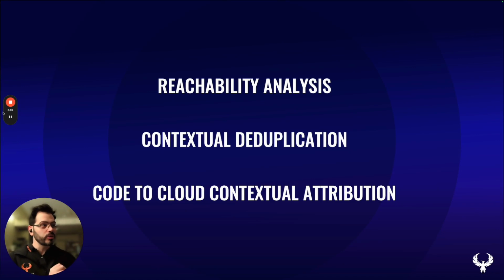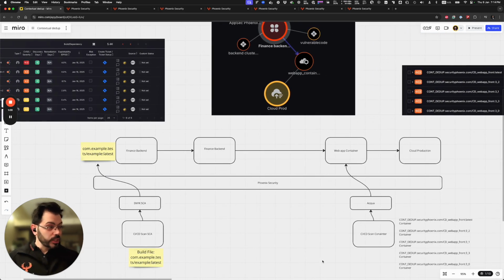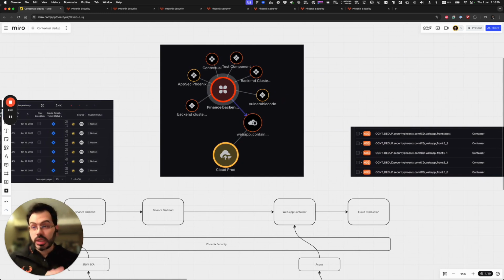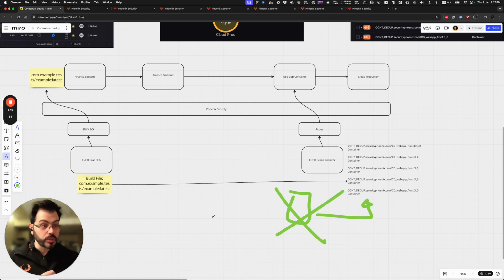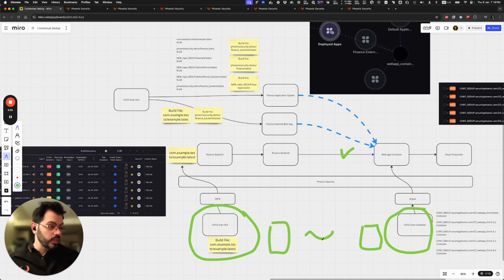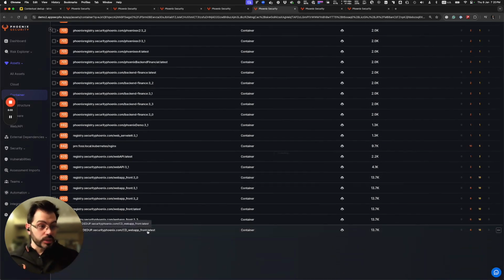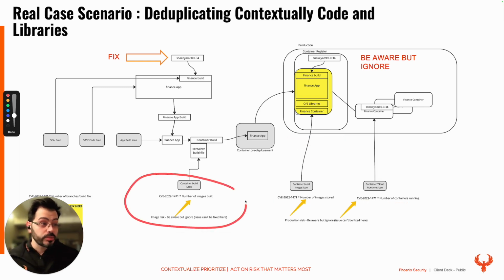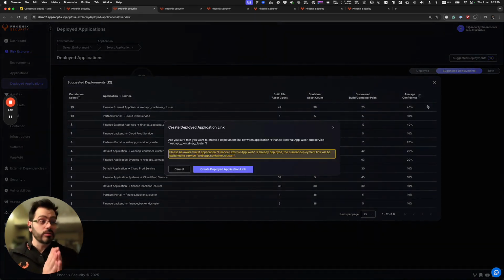Master applicationsecurity in Cloud native vulnerabilitymanagement - Reachability Analysis ASPM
Join cybersecurity expert Francesco Cipollone (Frank for friends) as he unveils Phoenix Security’s latest Reachability Analysis and Contextual Deduplication features—bringing your code-to-cloud security to the next level! In this video, you’ll learn how ASPM and Vulnerability Management can work together to streamline your workflows, cut down duplicate vulnerabilities, and prioritize the ones that actually matter. No more letting your flaws multiply like rabbits—this is your one-stop guide to catching and fixing them early, often, and in the right place.

From scanning build files with your favorite SCA tool to linking containers in runtime, discover how Phoenix Security simplifies the complexity of security with powerful correlation, intuitive dashboards, and cloud-ready features. Buckle up for a hands-on demo, a bit of humor, and a ton of actionable insights to keep your environment squeaky clean.

P.S. Stick around—because cutting your vulnerability count is almost as satisfying as cutting pizza with a lightsaber (yes, it’s that awesome).